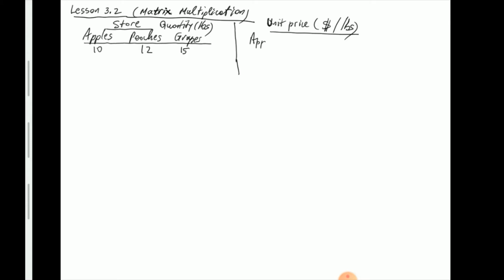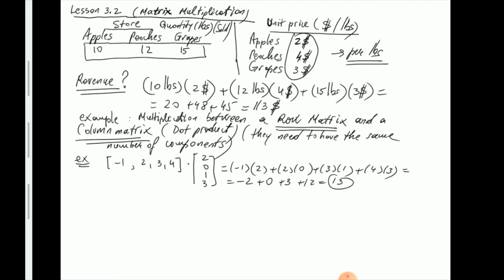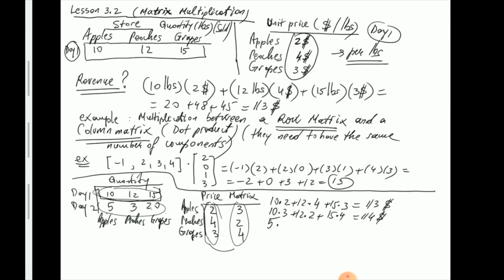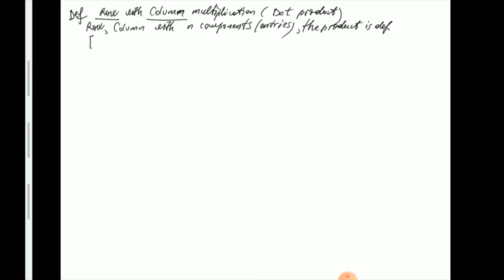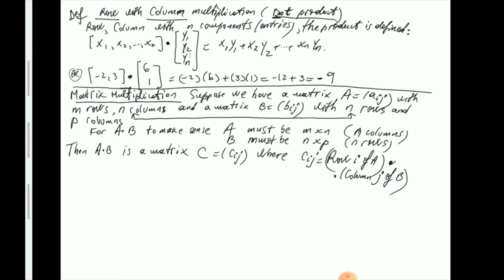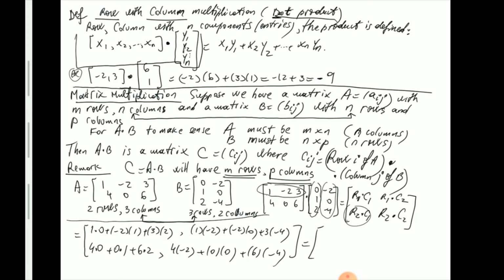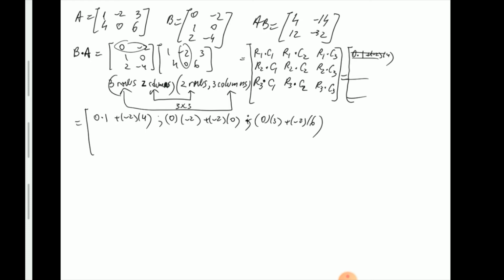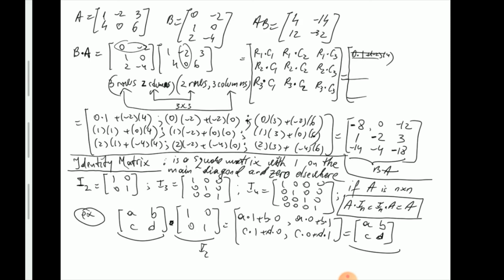Lesson 3.2 (optional for MATH 260) (Matrix multiplication)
Matrix multiplication and a real life example that makes use of it